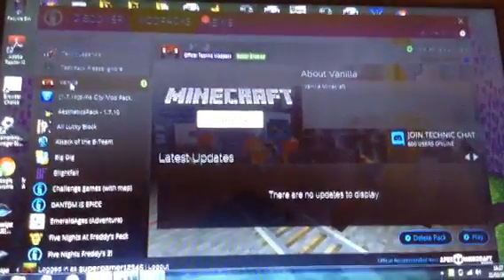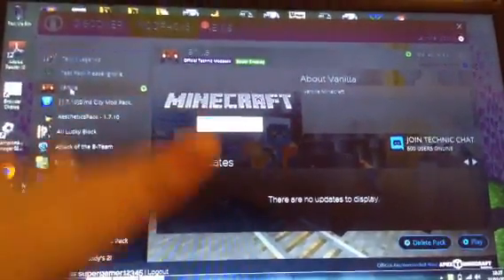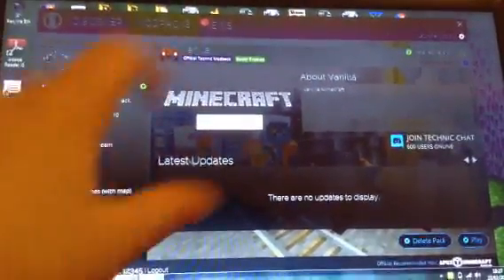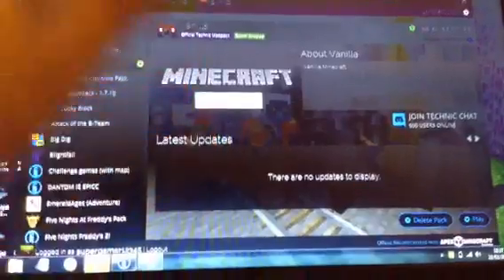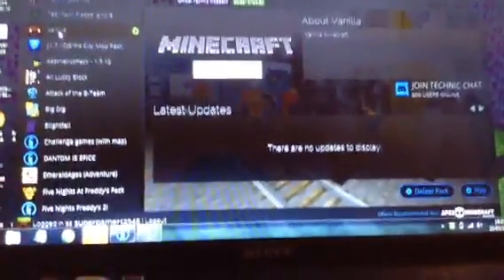Part 1 how to get mods on minecraft